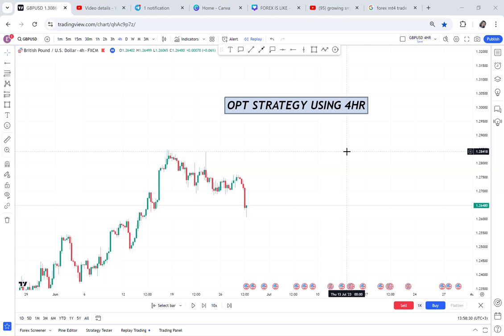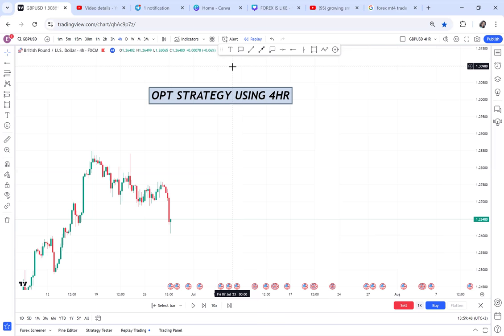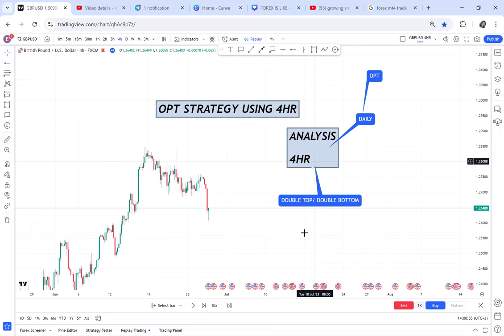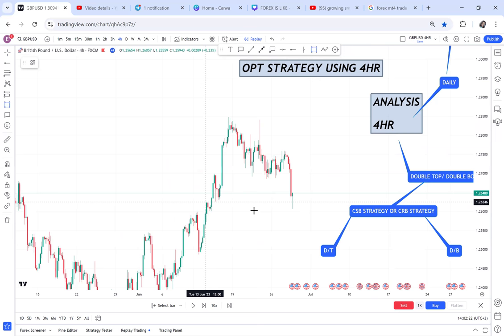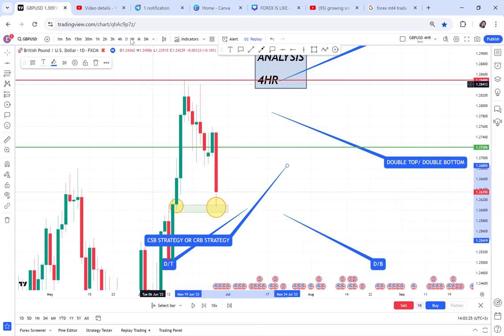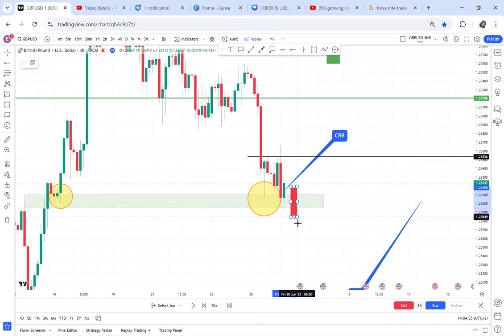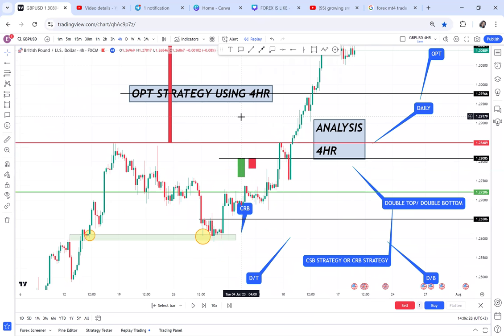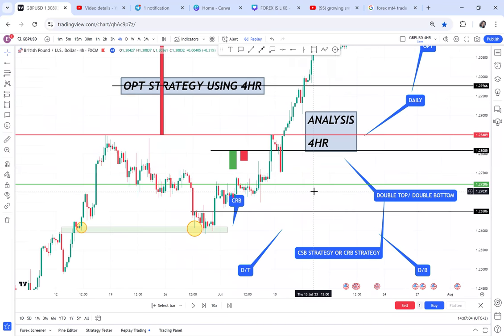THIS STRATEGY MADE ME A PROFITABLE TRADER